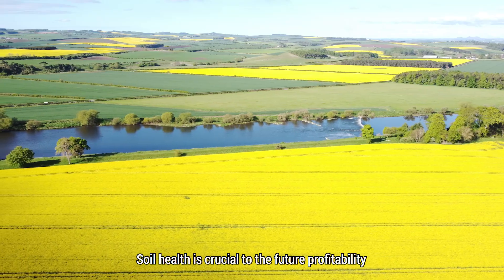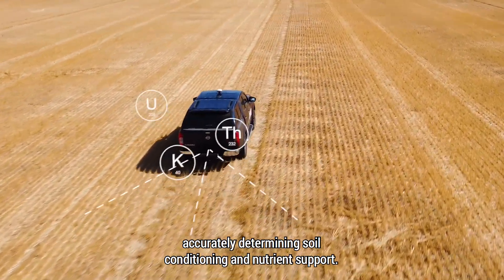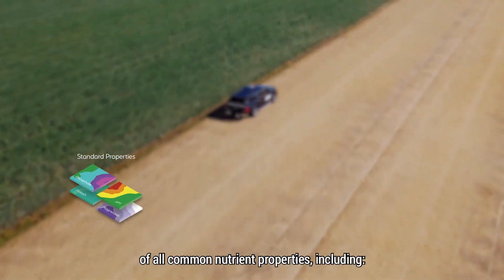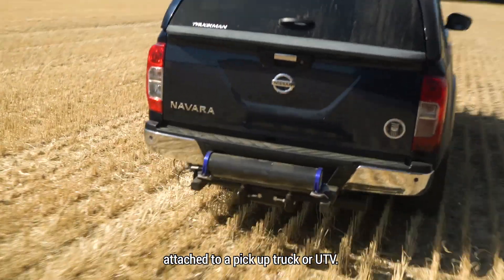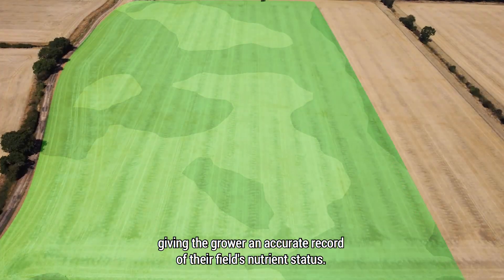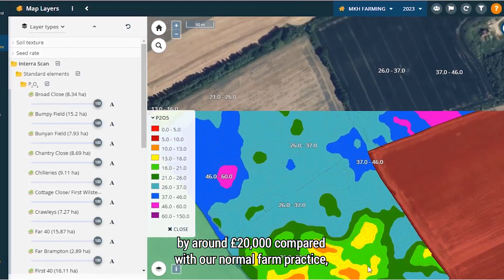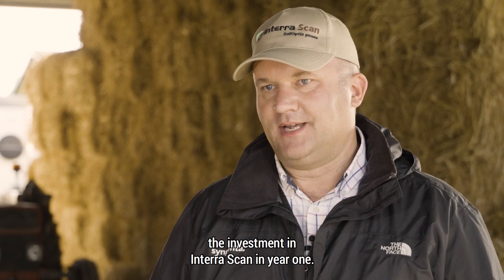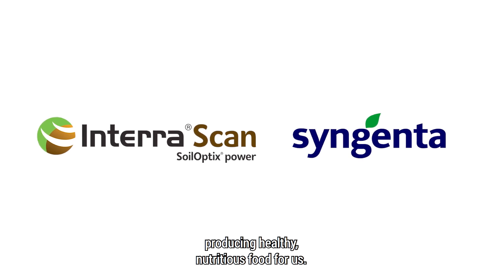Syngenta launches Interra Scan soil health mapping service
Interra Scan offers high-resolution soil mapping for up to 27 layers of information, providing growers with precise information on soil health. Check it out on futurefarming.com.